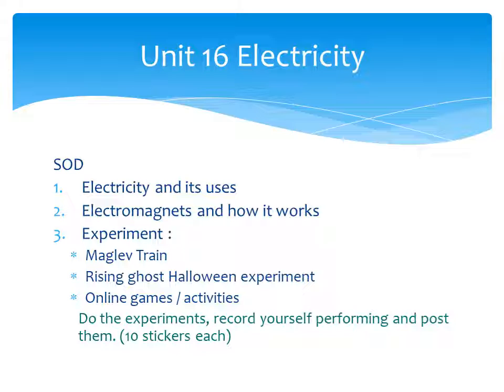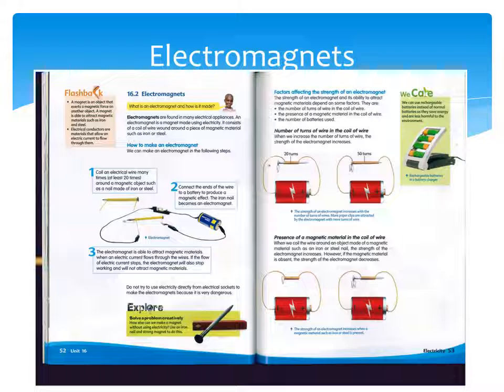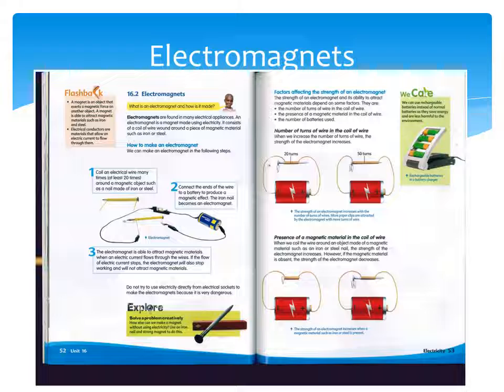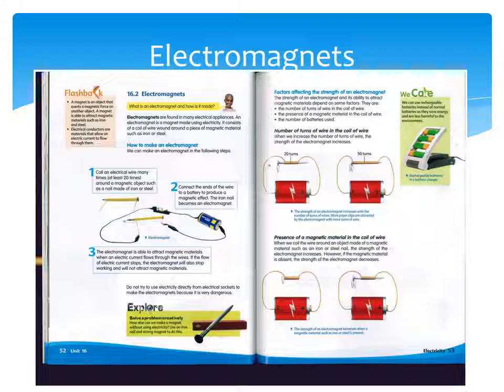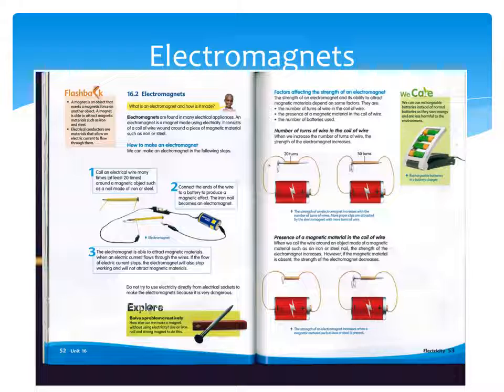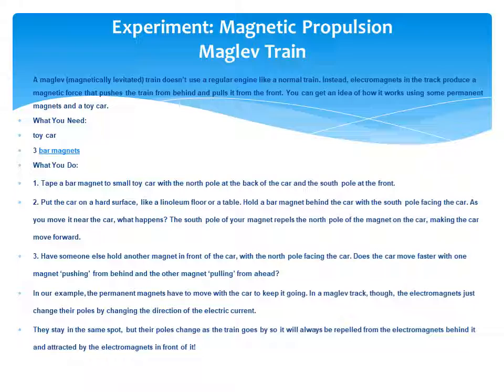040320 Unit16 Electricity Lesson 1